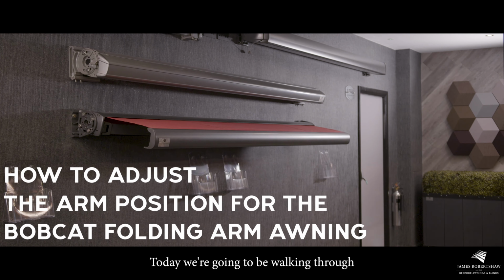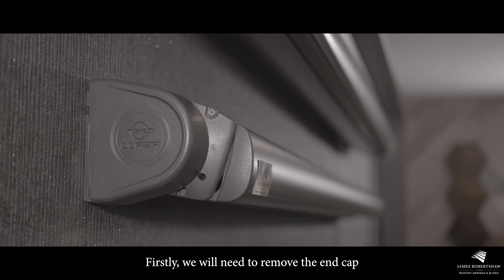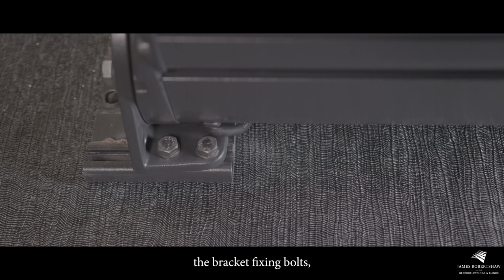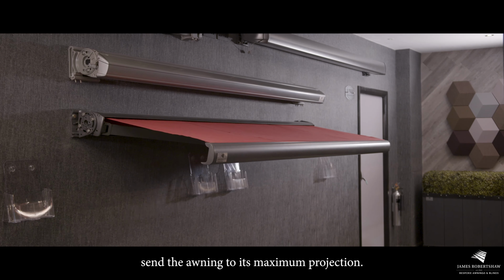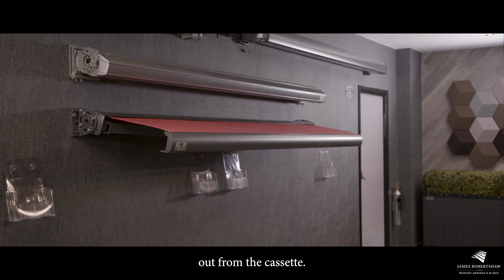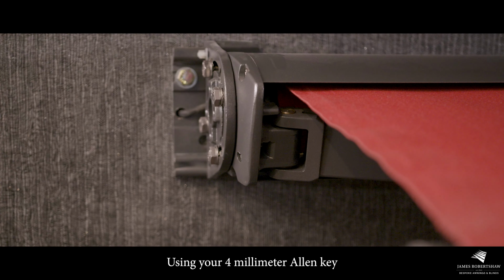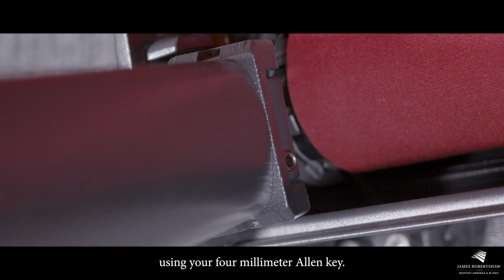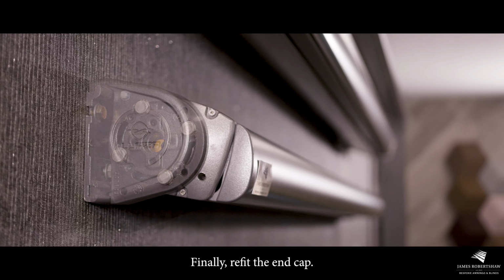Bobcat Folding-Arm Awning: Arm Position Adjustment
Awning Alice explains a simple step-by-step guide on how to adjust the folding-arm position on a Bobcat Folding-Arm Awning system.